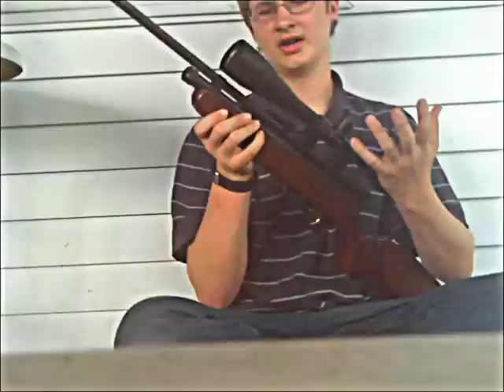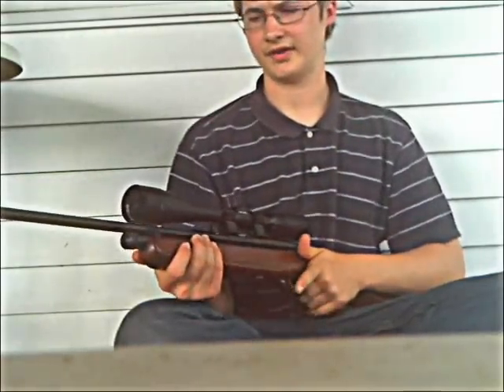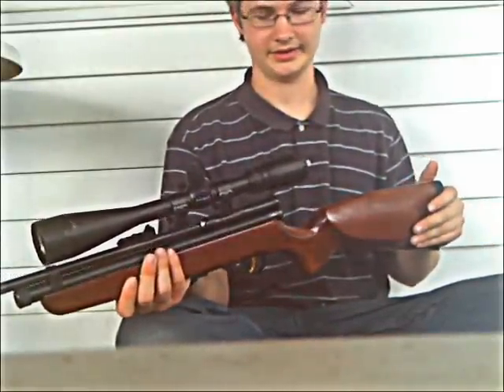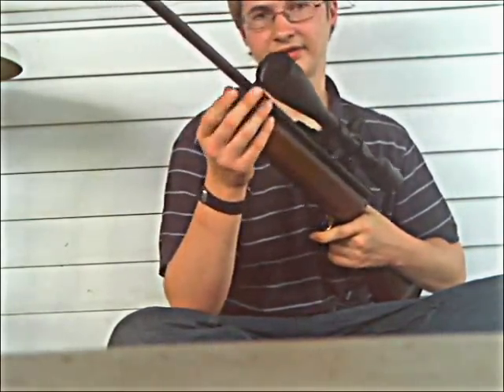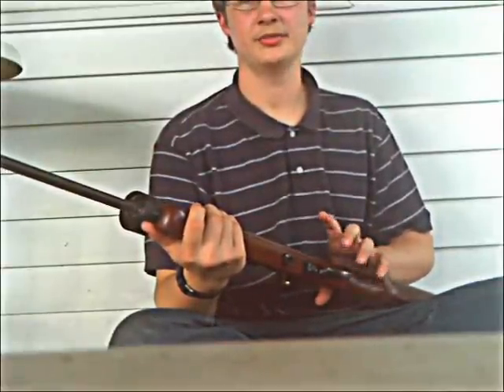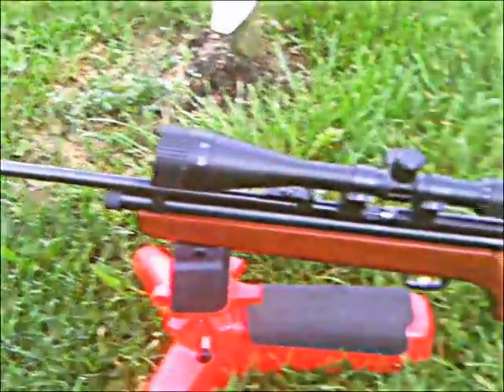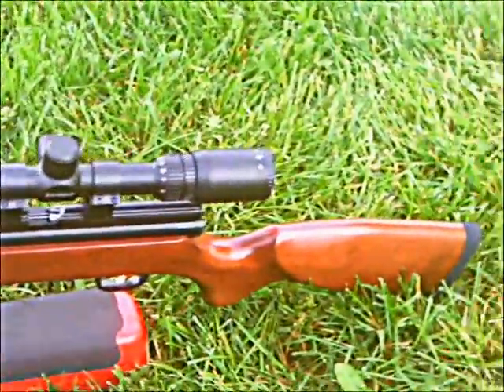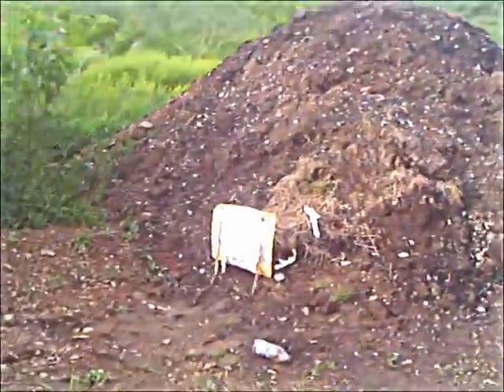QB78 Custom Review and Shooting test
Review of my QB78 .22 cal air rifle. Shoots 700+ fps with 14.3 grain pellet.